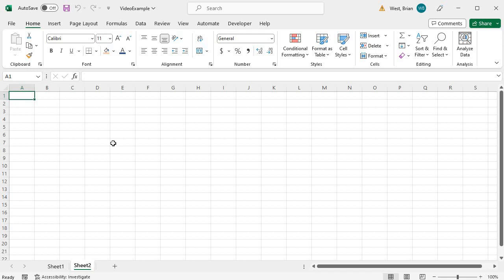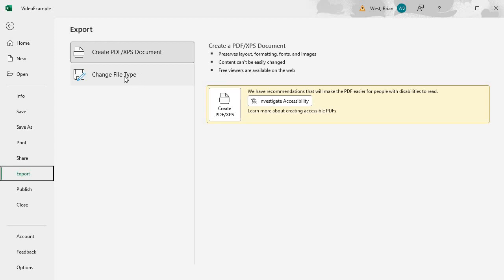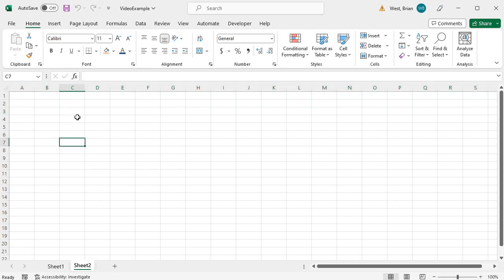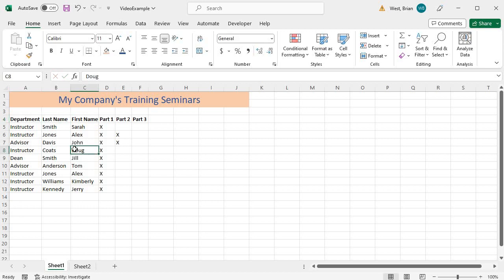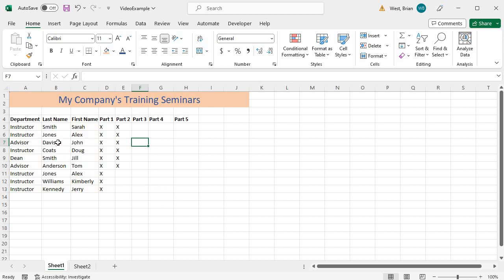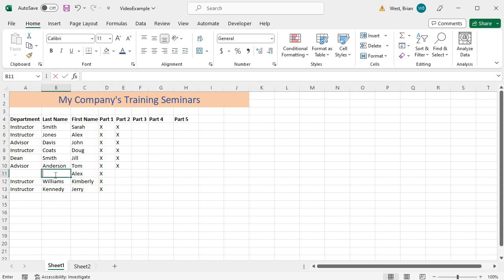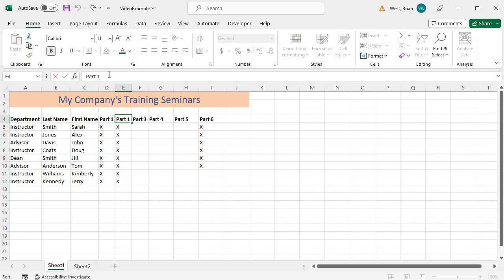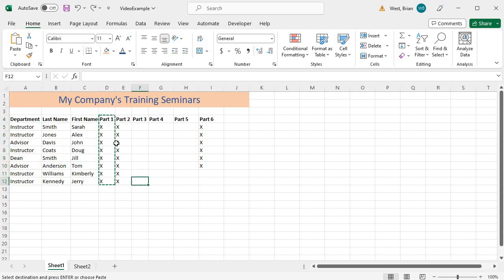10 Save, Export, Cells, Copy and Pasting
MS Excel - this video covers how to Save a workbook, Export it to others as well as what a Cell is and how to enter text and copy and paste